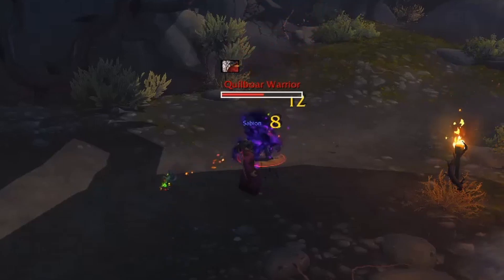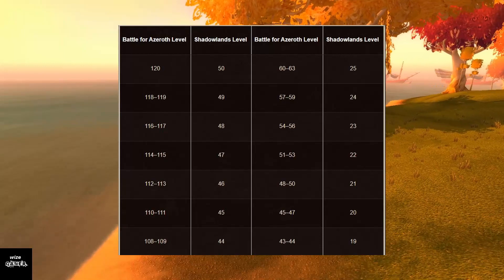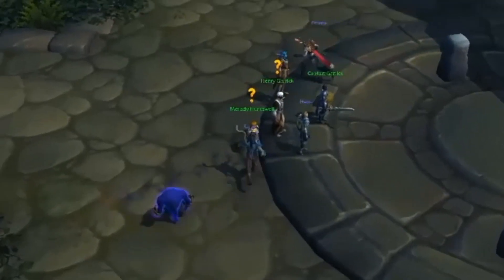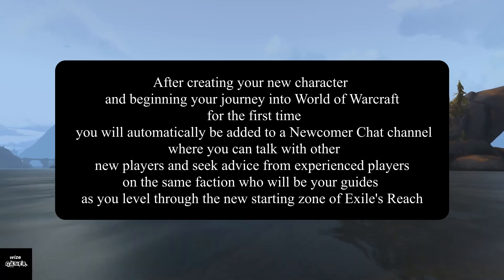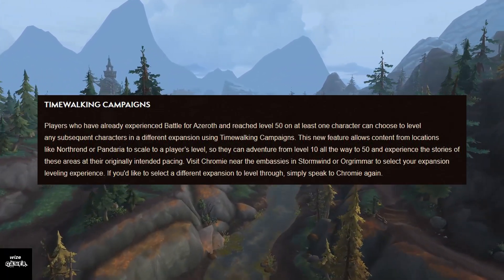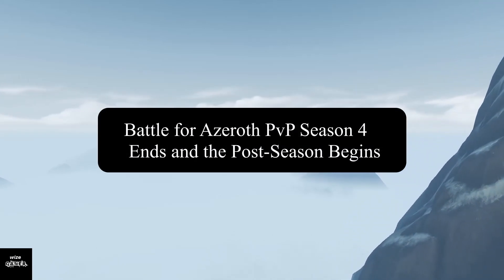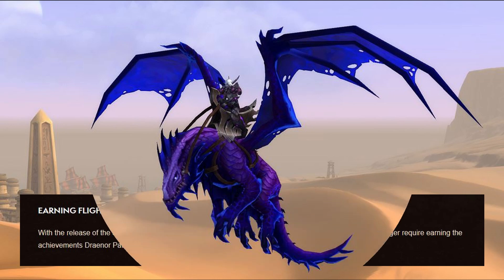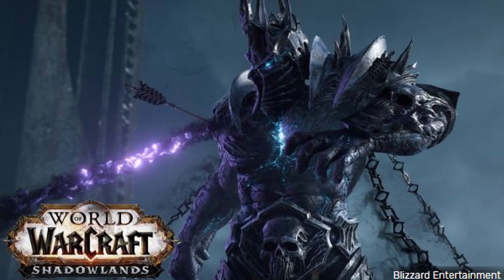Shadowlands Pre-Patch, Whats Involved, Let's Take a Look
Today we cover Shadowlands/BFA Pre-patch , we cover the changes and info about them, this should be going live very soon.
Below is the link to the Blizzard page with the Info...